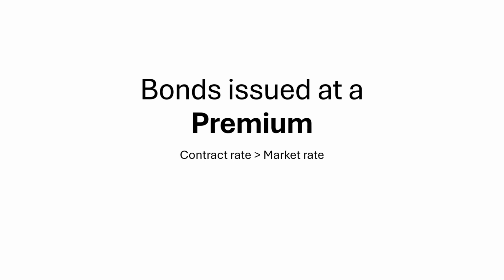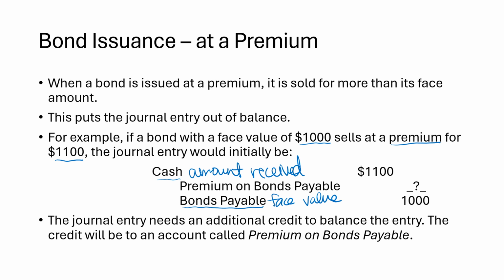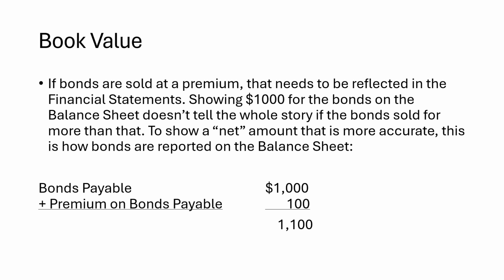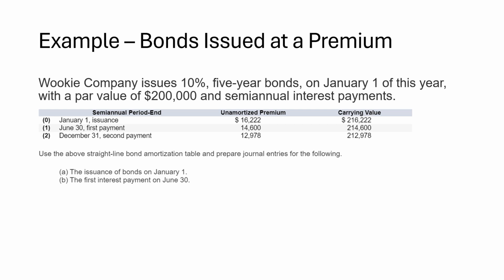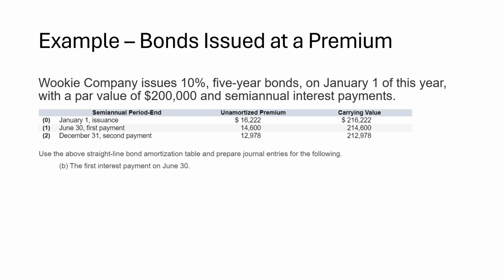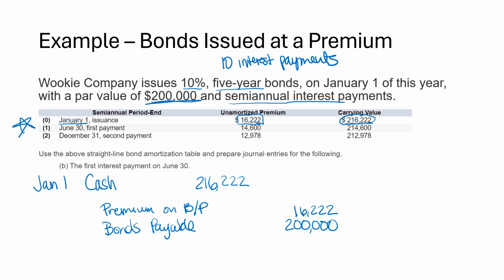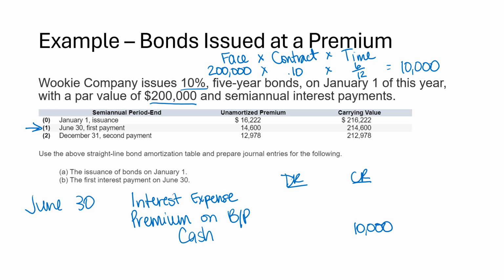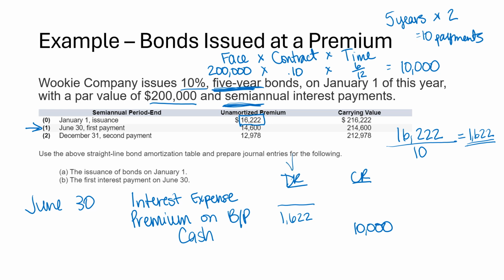Chapter 10 Accounting for Long Term Liabilities - Bonds Issued at a Premium